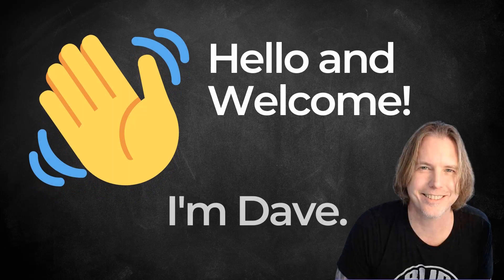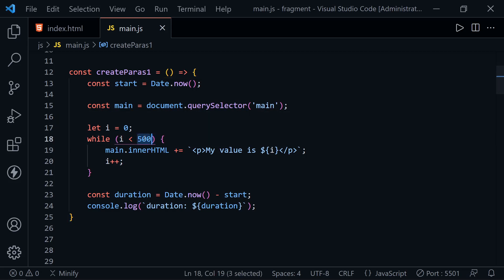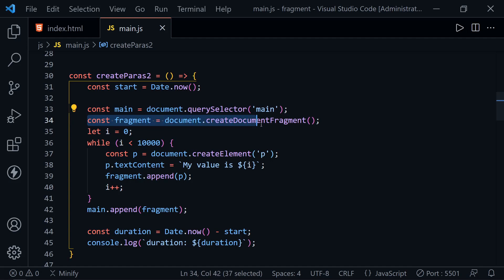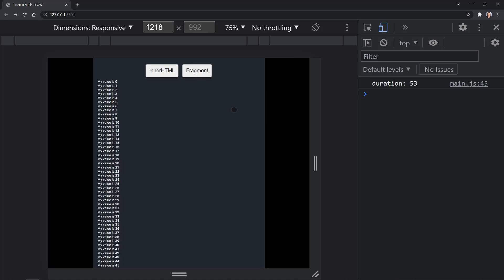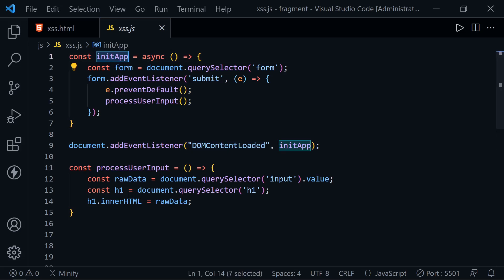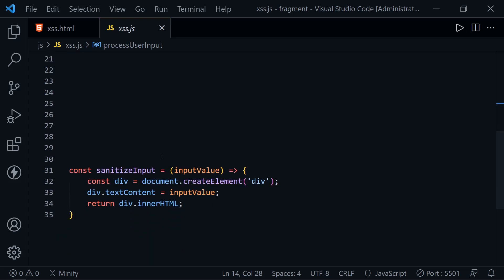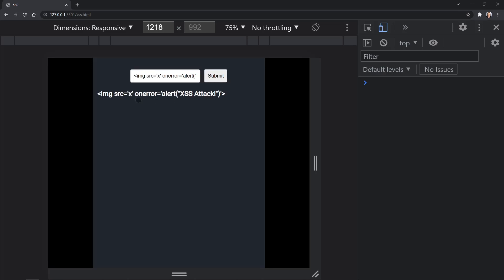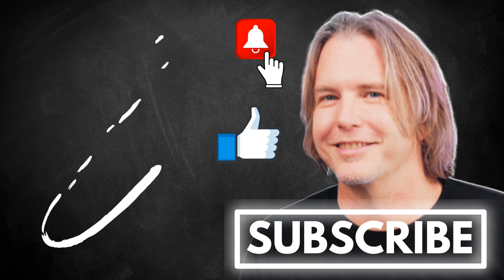DO NOT use innerHTML - 2 BIG Reasons Why | Javascript Optimization Tips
Do not use innerHTML. This video shows 2 HUGE reasons why you should avoid innerHTML and use alternatives instead. Learn Javascript Optimization Tips for creating dynamic content.

(00:00) Intro
(00:05) Welcome
(00:16) Setup
(01:13) Reason #1 to stop using innerHTML
(02:17) A better solution
(04:50) Reason #2 to stop using innerHTML
(06:37) If you must use innerHTML, do this first!

Was this tutorial about why you should stop using innerHTML in Javascript helpful? If so, please share.